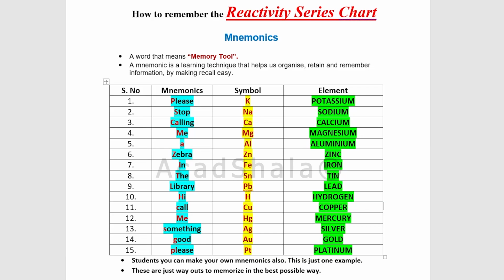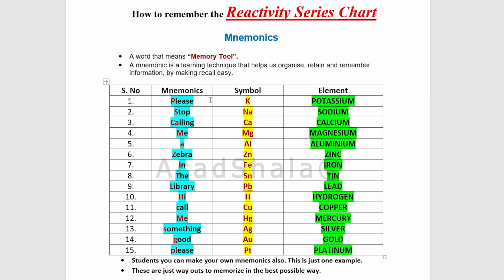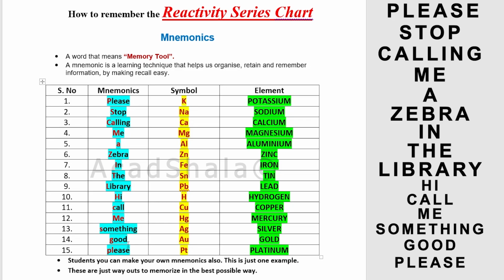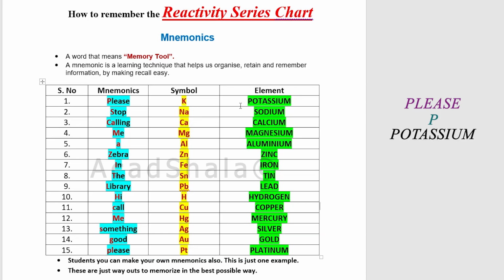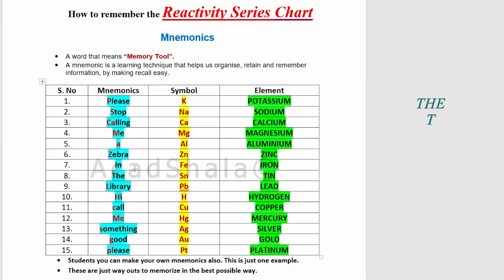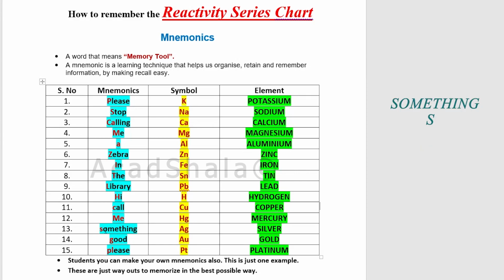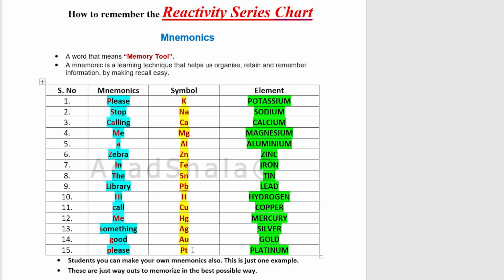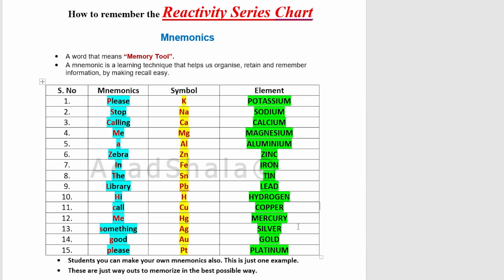How To Memorize the Reactivity Series Chart with the help of Mnemonics |AcadShala.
In this video you will be able to learn the Reactivity Series Chart with the help of a tool called Mnemonics.
By learning this, you will be able to solve the questions related to Displacement Reactions which is very important topic for your exams.

Online Chemistry Coaching for Class-9 and 10 (C.B.S.E)